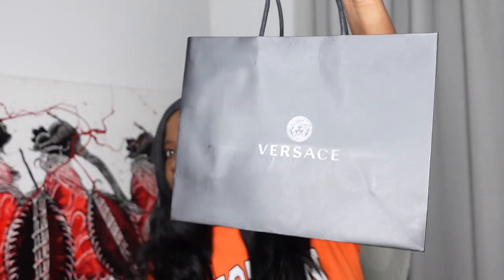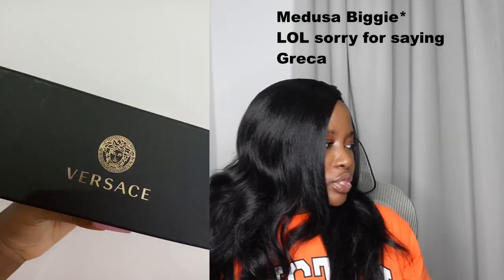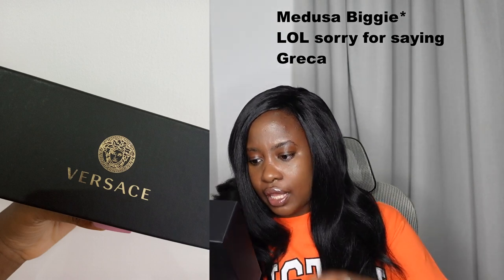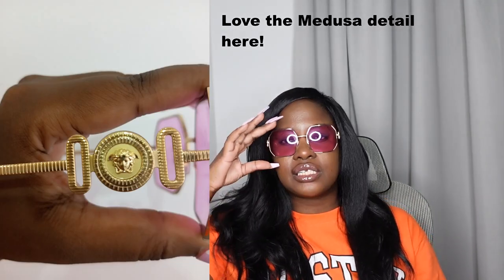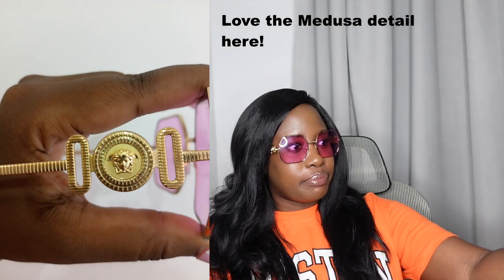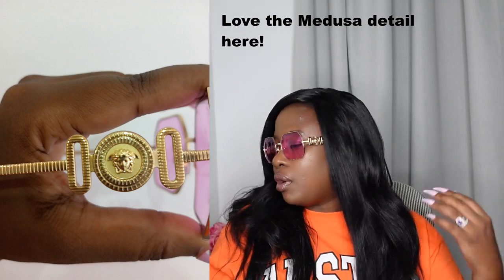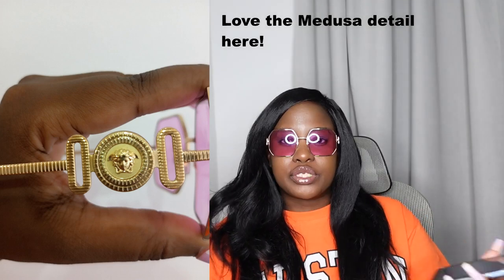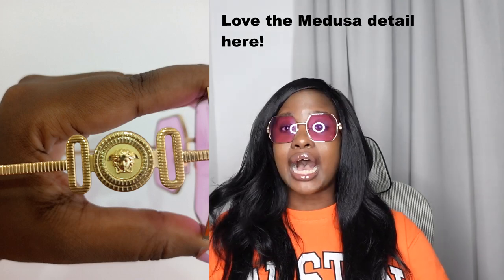VERSACE UNBOXING || VERSACE MEDUSA BIGGIE SUNGLASSES || HAYA GLAMAZON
Versace Unboxing 2023 || Versace Unboxing of new Versace sunglasses - watch this luxury unboxing video today.